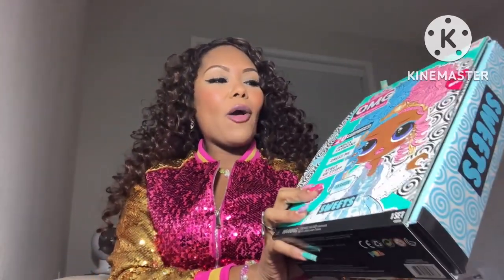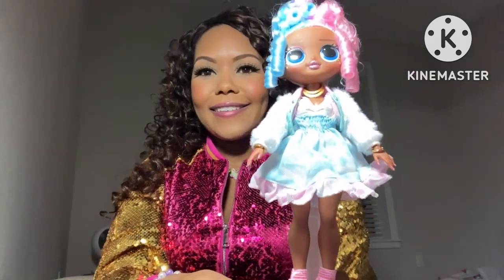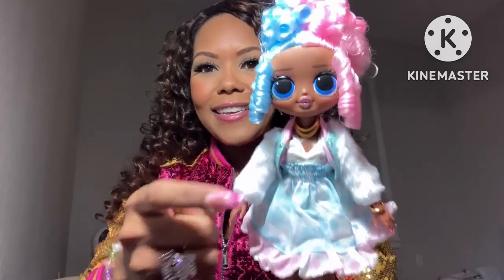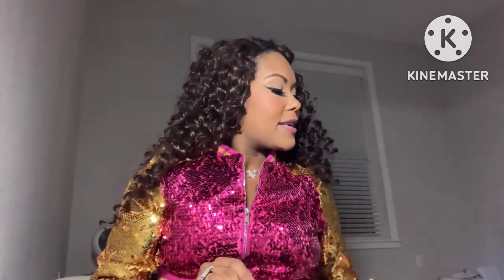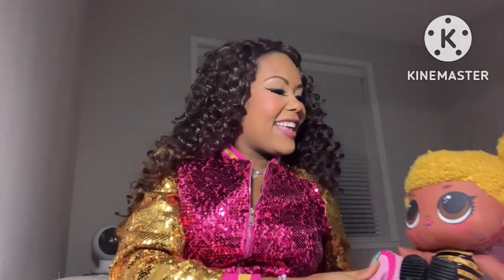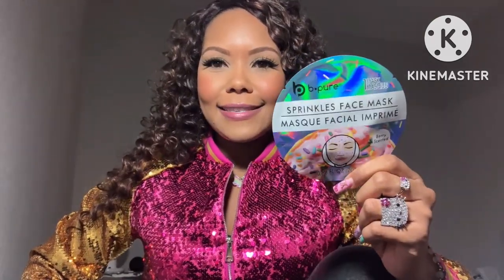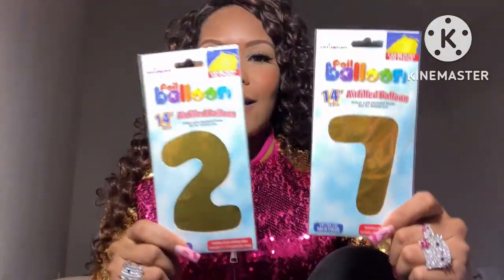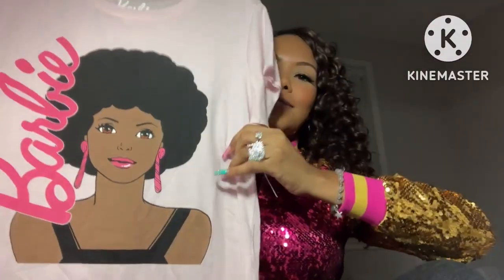🛍️💖 GIRLY HAUL FROM FAMILYDOLLAR DOLLARTREE MARSHALLS CITITRENDS 🛍️💖